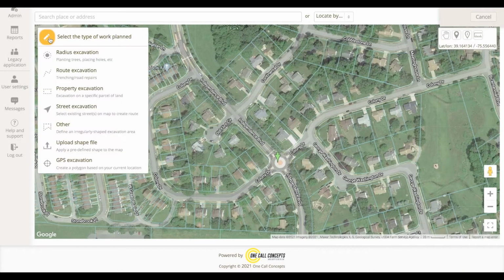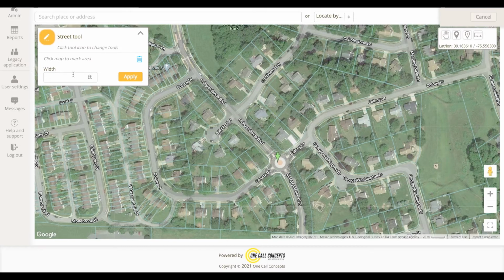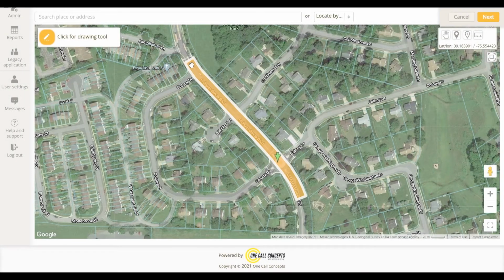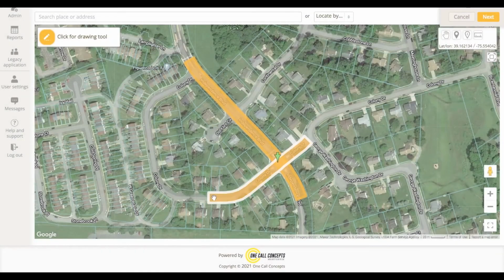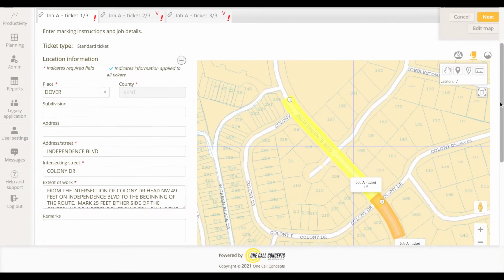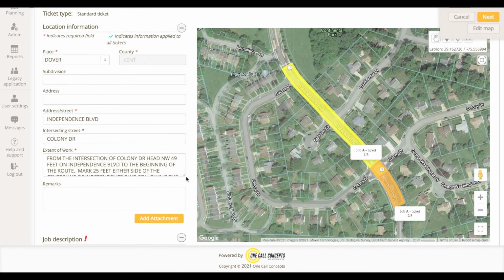ITICnxt - Street Tool - Delmarva811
A very brief tutorial on how & when to use the Street tool for mapping out your excavation site.